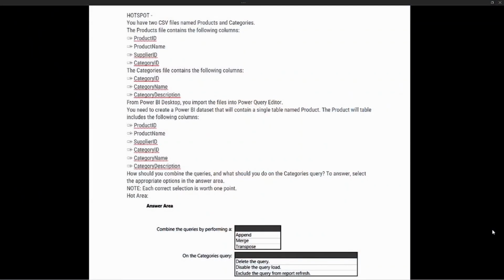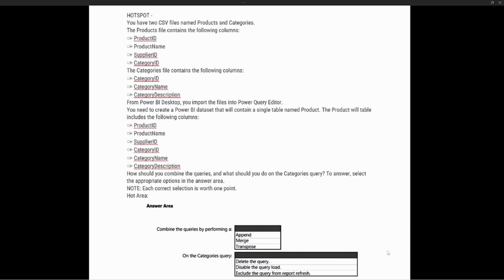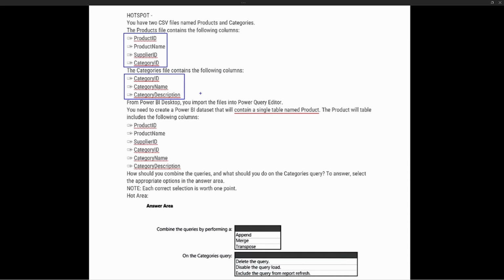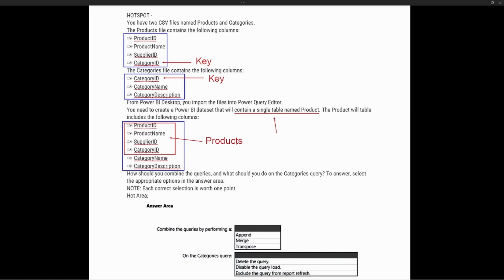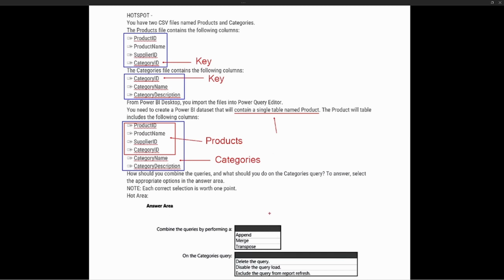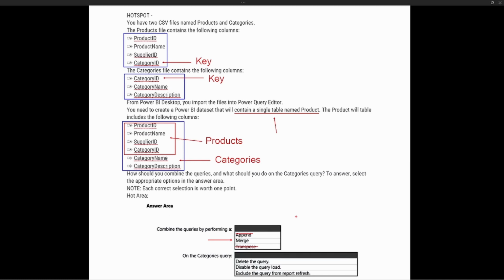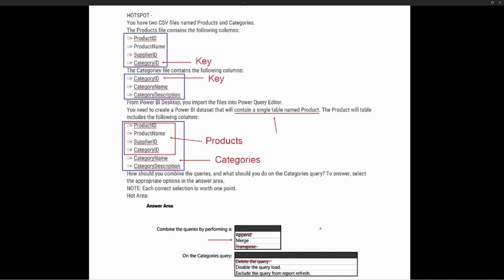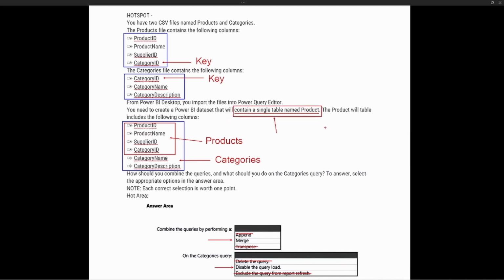Microsoft Power BI Data Analyst: PL 300 Test Prep - Power BI and Combining Table Info Question 2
In this second video of combining data we look at how to combine data from 2 tables into one Query and the best option for the second table once the combining is complete.